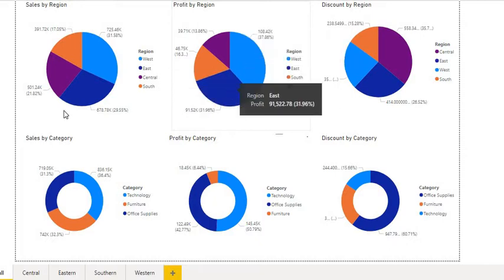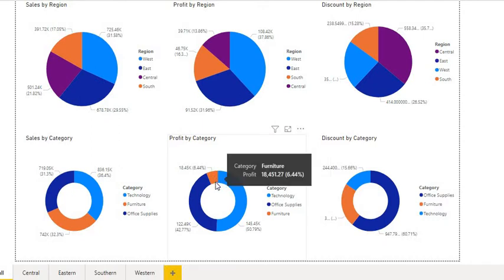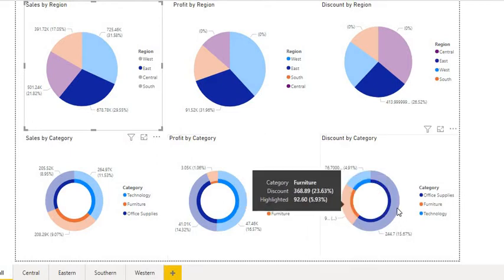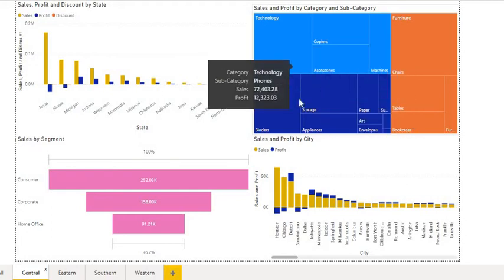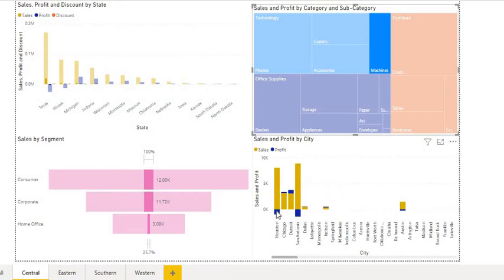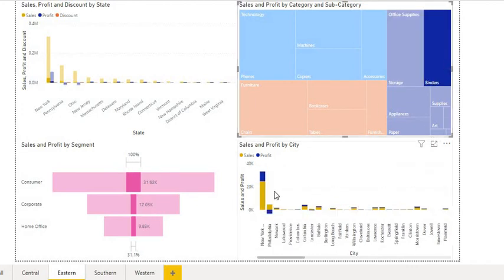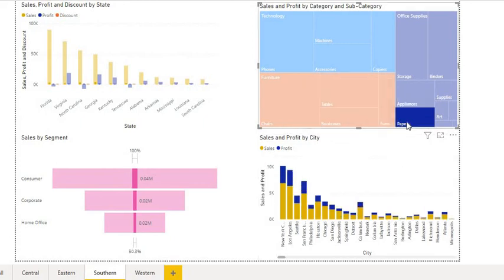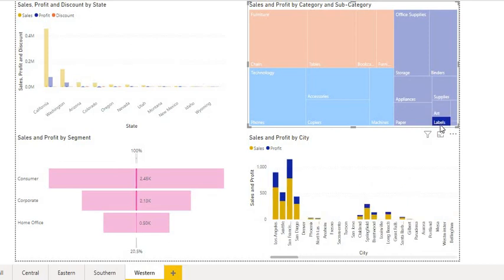Exploratory data analysis in Microsoft PowerBI